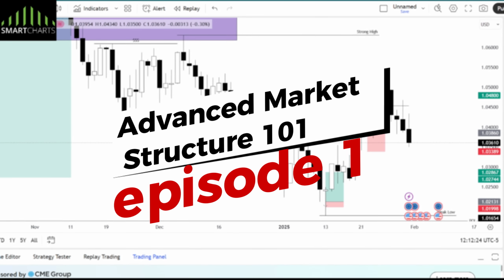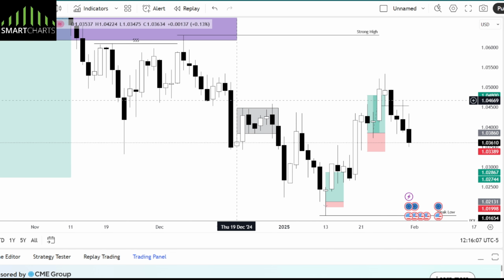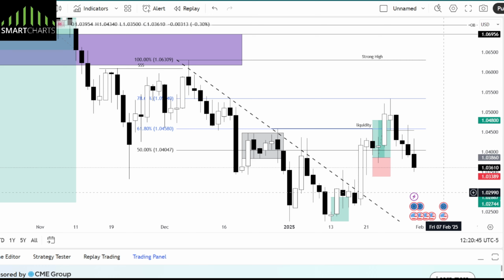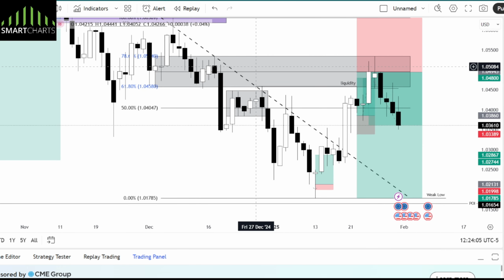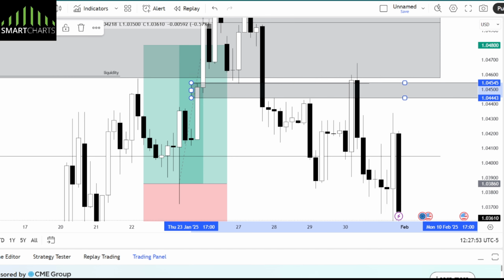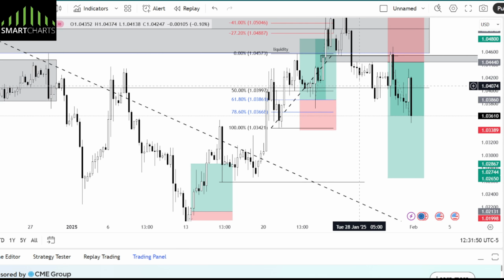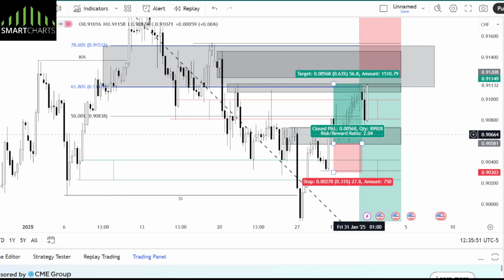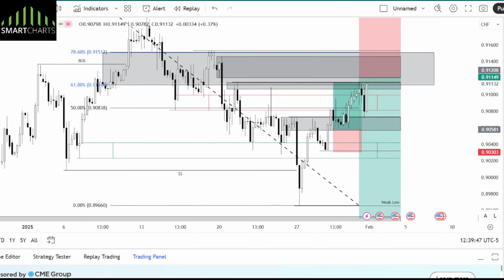This Strategy will Instantly Make You Profitable | Learn Optimal Trade Entry Zones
Unlock the Secrets of Gold Trading with Ukuta Street Africa!

Join our WhatsApp group for FREE trading signals on GOLD XAUUSD